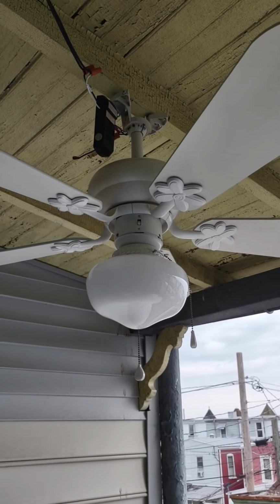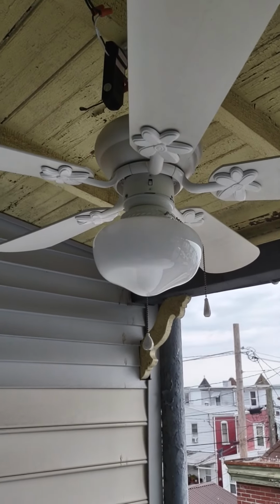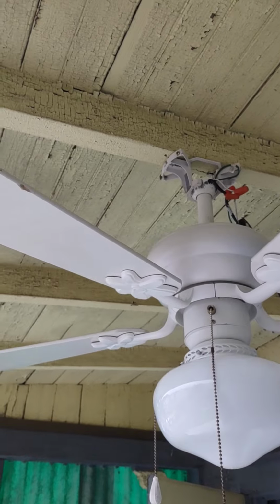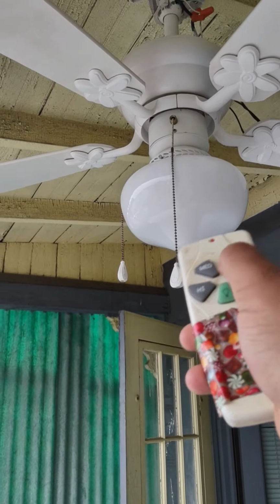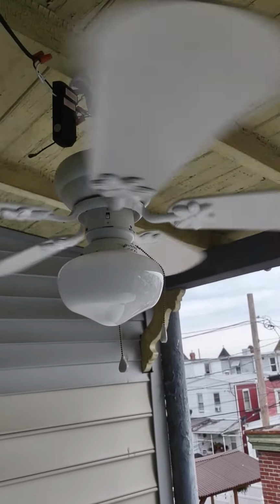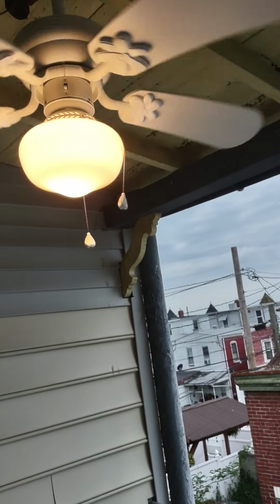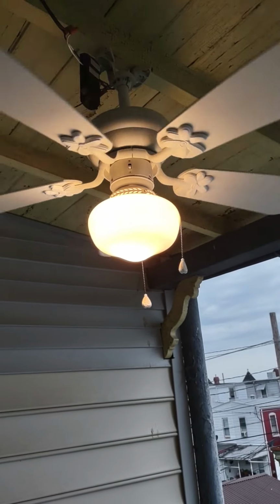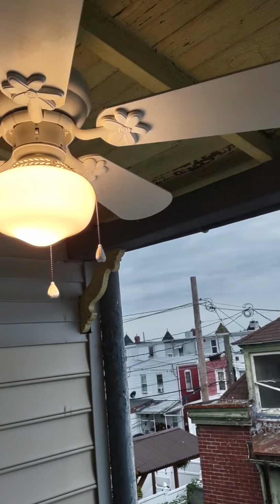44 inch harbor breeze Tyler ceiling fan outside